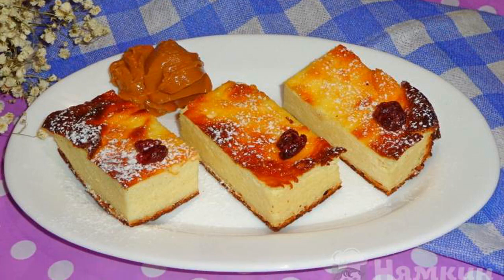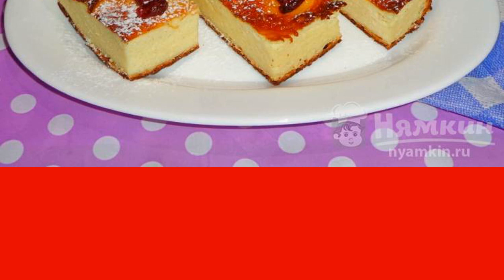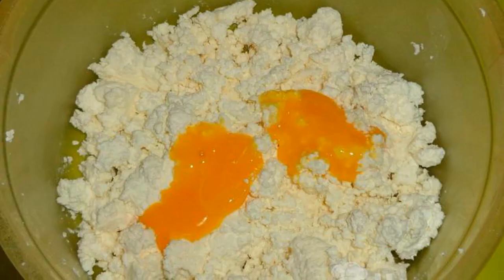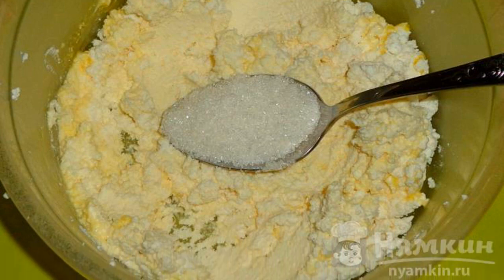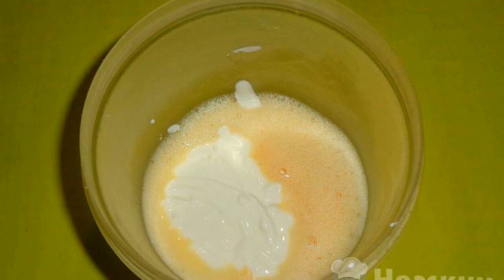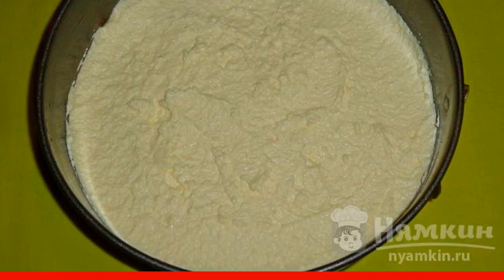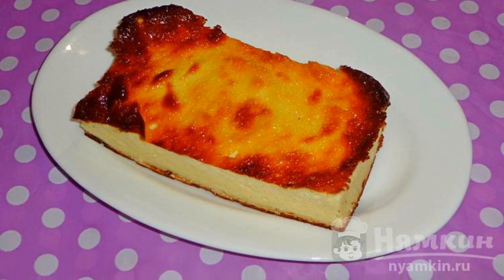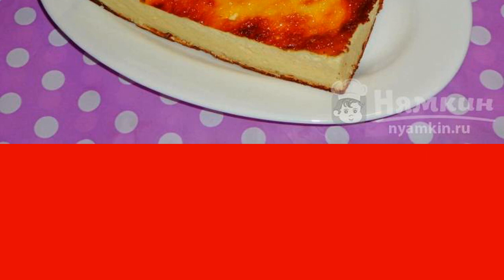Classic cottage cheese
We offer to cook a very delicious classic cottage cheese. This is a kind of cottage cheese casserole, but it is prepared with sour cream filling. For the dough, you will need a not too moist curd, you can use both purchased and homemade. Fat content should also be chosen according to your personal taste. And you can serve cottage cheese to the table with boiled condensed milk, sugar or jam.

Ingredients:
cottage cheese - 400 g, semolina - 3 tbsp.l.,
sugar - 4 tbsp.l.,chicken eggs - 3 pcs.,
sour cream - 150 g, salt - 1 pinch,
vegetable oil - 1 tbsp.l., powdered sugar - ,